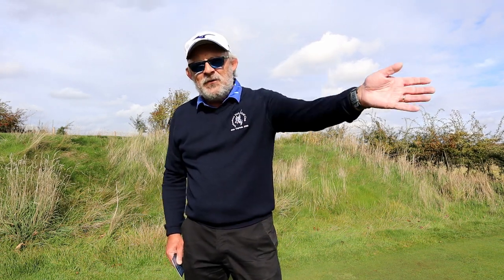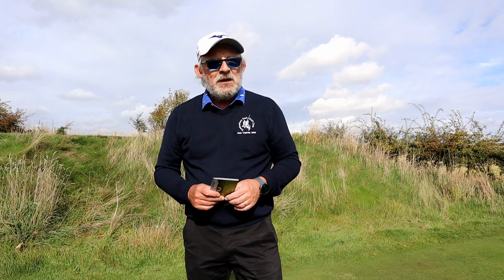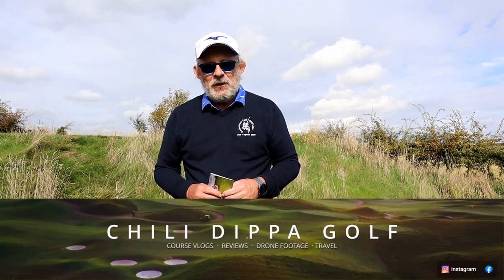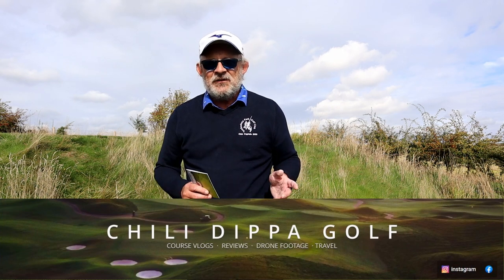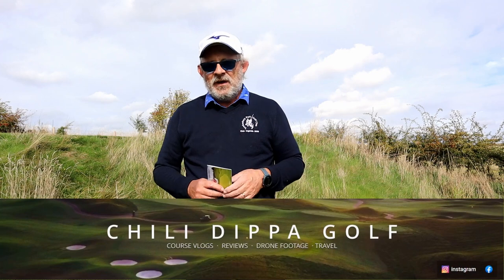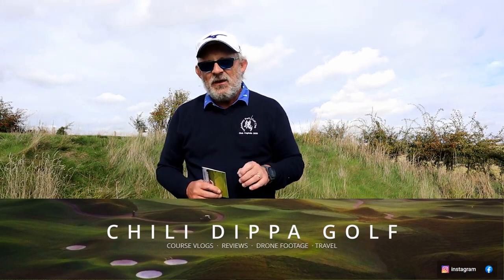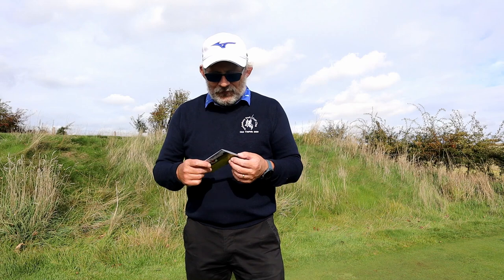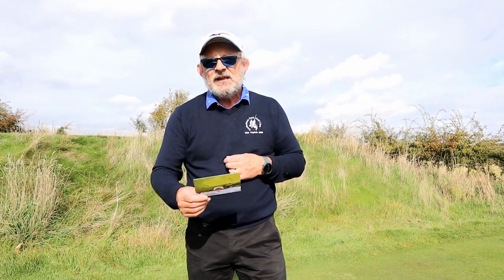Ogbourne Downs GC on Chili Dippa Golf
Doing a channel swap with Chili Dippa Golf.
Thank him from me by helping him with some subs.
Cheers